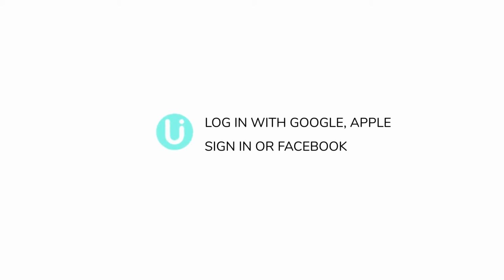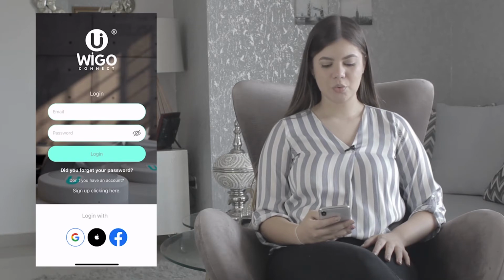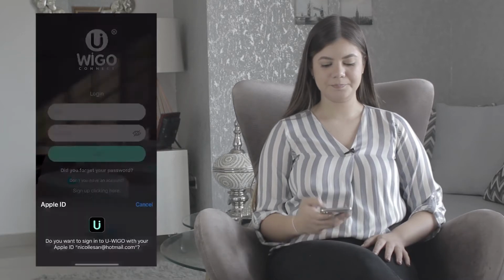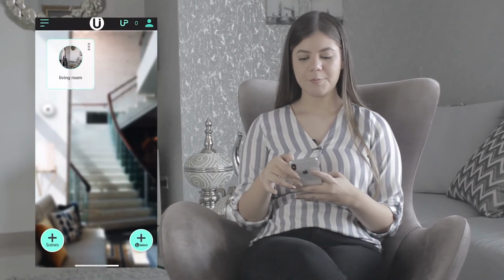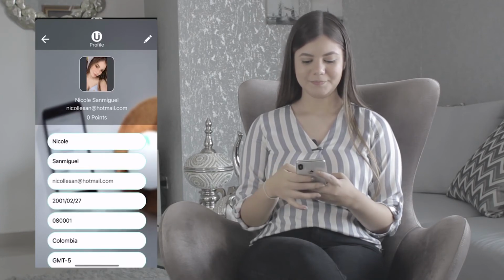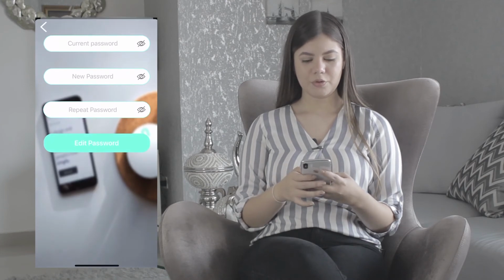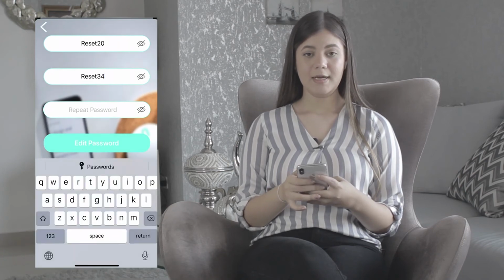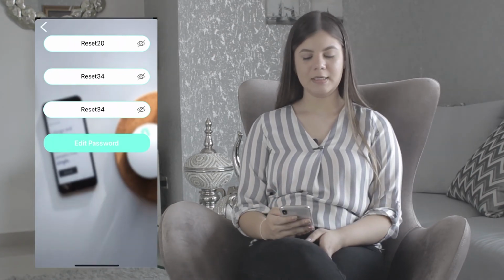Log In using with GOOGLE, APPLE SIGN IN or FACEBOOK.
This video is for the U-Wigo Connect Users that would like to sign-in using the information of Google, Apple sign-in or Facebook to start automating their spaces.

In this video, you will find a tutorial explaining the step by step,  so you can start managing all your devices and creating your own Smart-home.